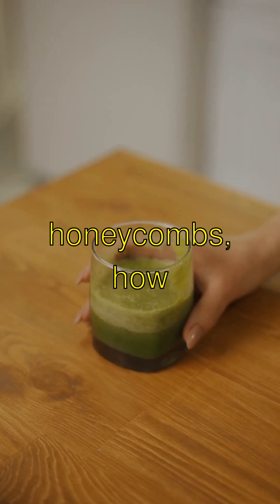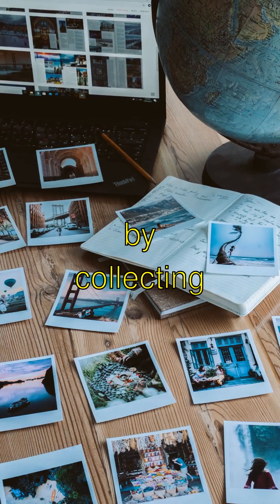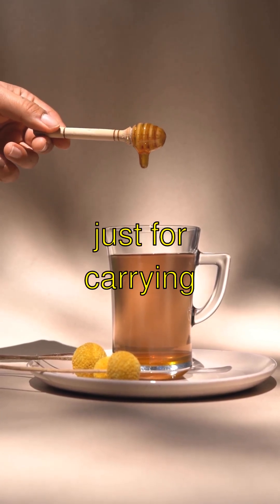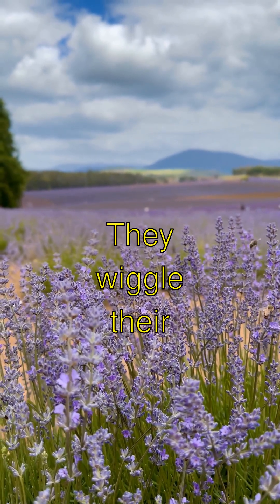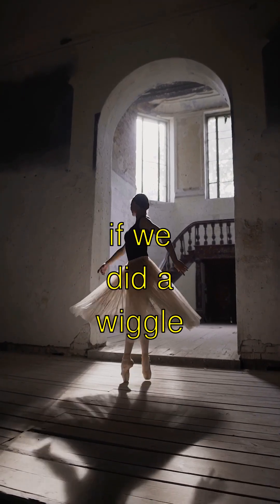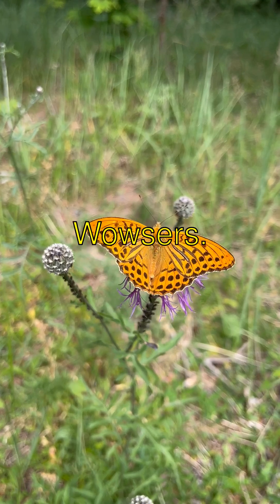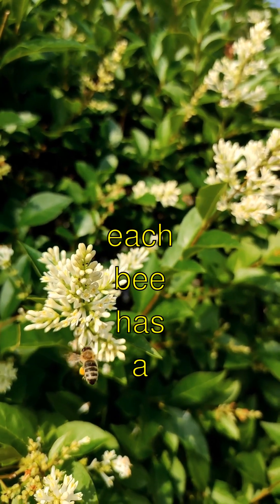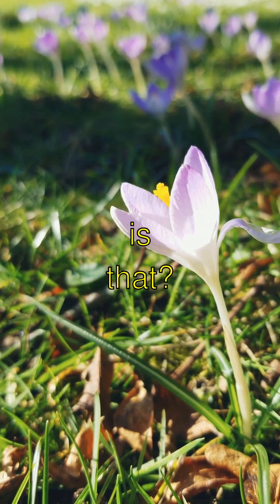WOW! Bee Colonies and Honey Production - Facts That Will Blow Your Mind!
🍯 Buzzz-tastic Honeycombs: How Bees Make Honey! 🍯
- Guess what?! Did you know that bees make honey by collecting nectar from flowers and turning it into a super-duper fab-ulous sweet treat? They have special tummies called 'honey stomachs' just for carrying nectar. Isn't that cool?!
- Bees do the waggle dance! Yep, that's right! They wiggle their bums to show other bees where the best flowers are. It's like a secret bee language that's totally groovy! Can you imagine if we did a wiggle dance every time we found something yummy?
- Also, bees must visit about two million flowers just to make one pound of honey! Wowzers! That's a lot of flying and buzzing around the garden!
- And get this, inside a bee colony, each bee has a specific job! There's even a bee called the 'undertaker bee' that cleans out the hive. How fascinating is that?
- Thanks for buzzing by to learn about honey with me! See you in the next adventure, buzzy bees! 🌼🍯

Bee Colonies and Honey Production | Curious Little Kiddo

Learn amazing facts about bee colonies and honey production explained in a fun, simple way!

Uploaded: April 28, 2025